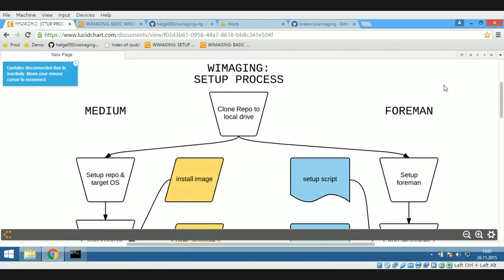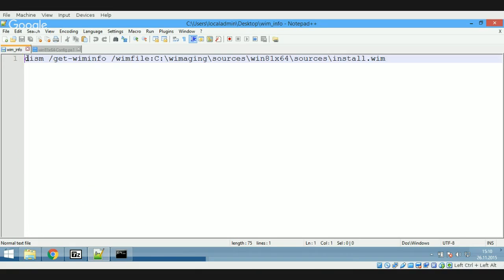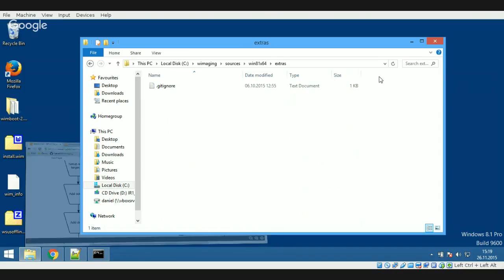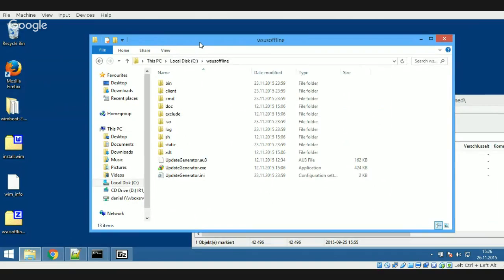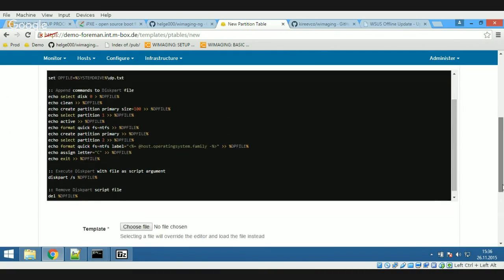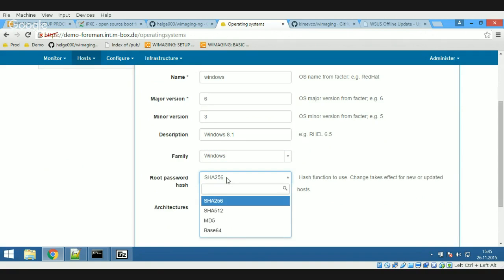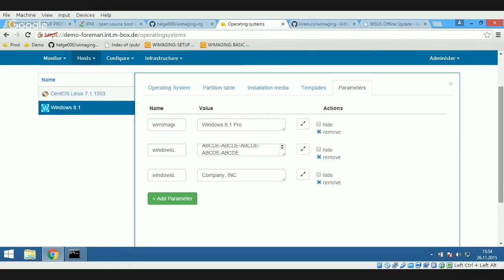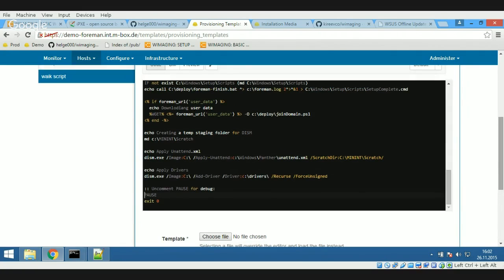Foreman Deep Dives - Windows Imaging with Daniel Helgenberger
In this Deep Dive, we take a close look at how to use Dmitry Kireevco & Daniel
Helgenberger's (helge000) Windows Imaging repository. We go over the setup
needed when cloning the base wimaging-ng repo, the Foreman side config, and the
final provisioning.

If you have questions or comments, please ask on the mailing list, in the
comments below, or join us on IRC for a real-time chat!